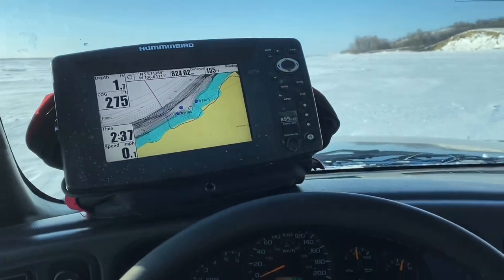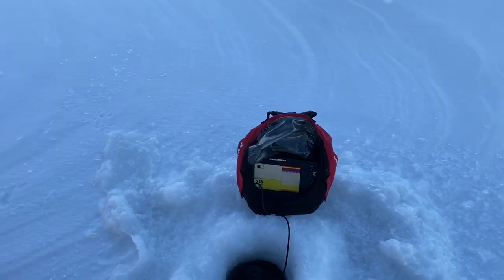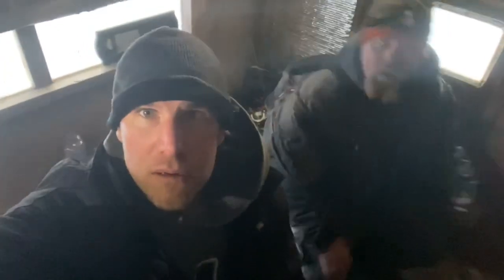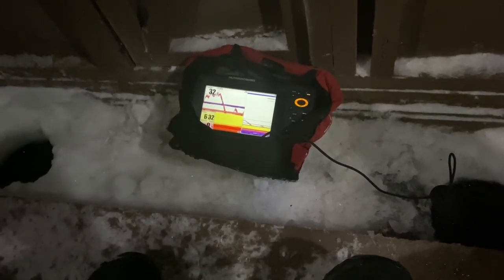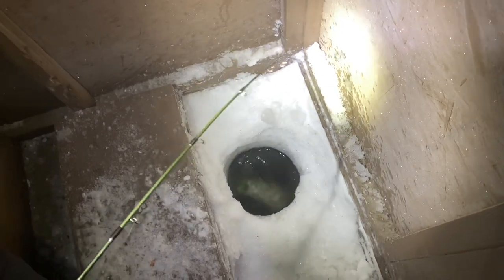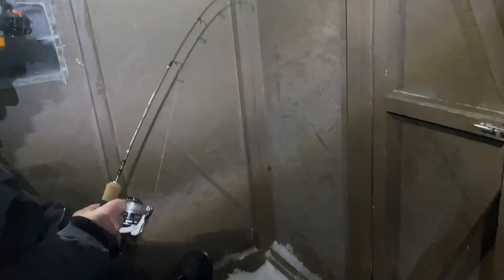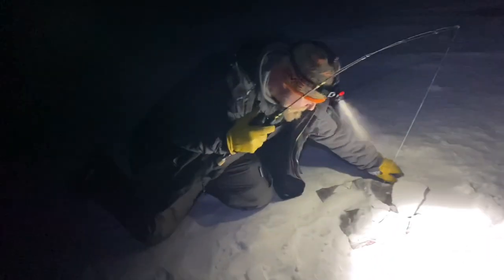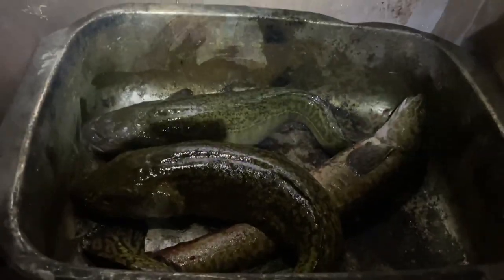**NIGHT TIME** Fishing for Burbot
Night time Fishing for Burbot at Lake Diefenbaker. Jan 18, 2020.
Tube jigs @TCMotto_custom_baits